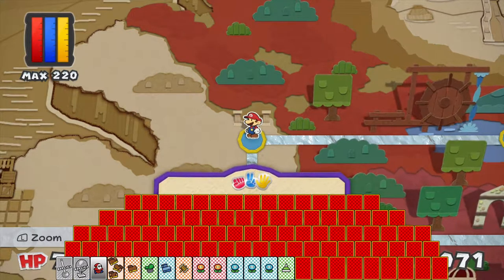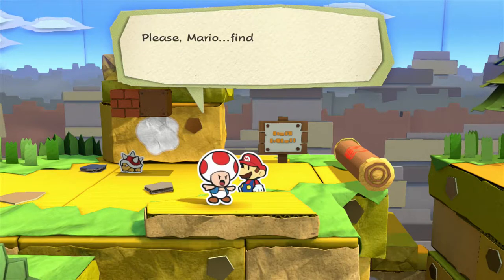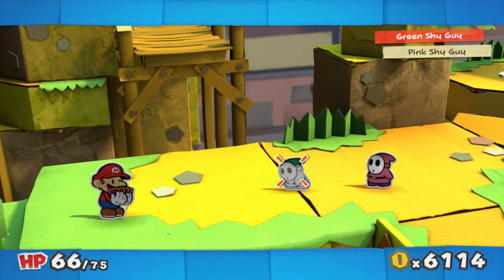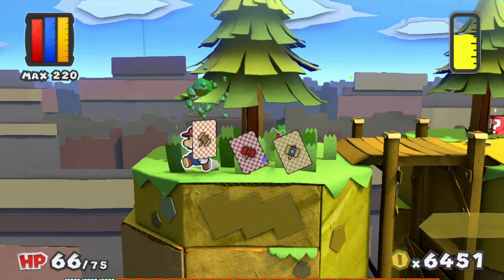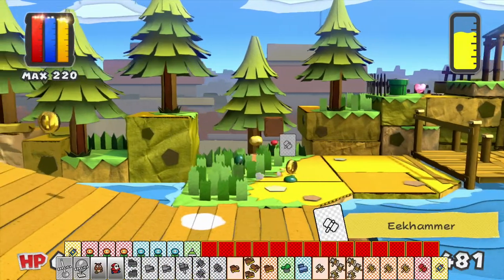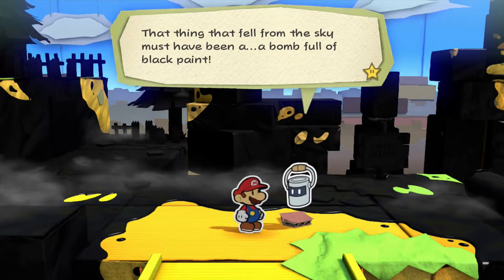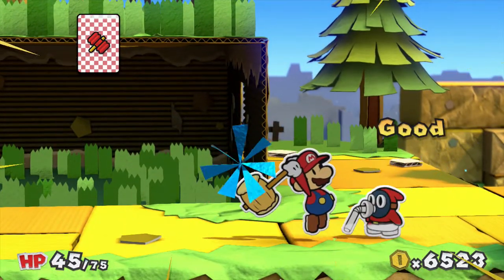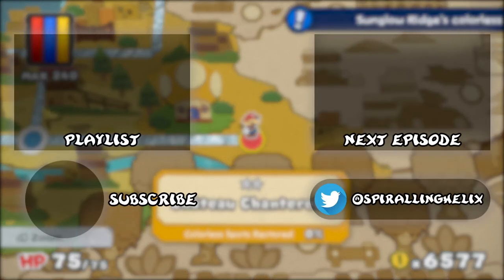Paper Mario Color Splash - Part 15: Silent Sunglow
How dare you take my music away!